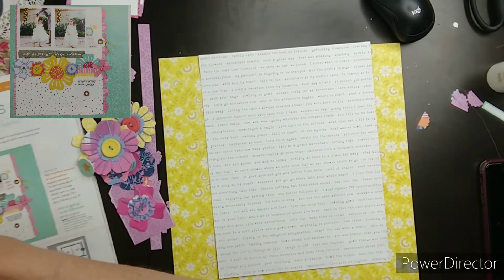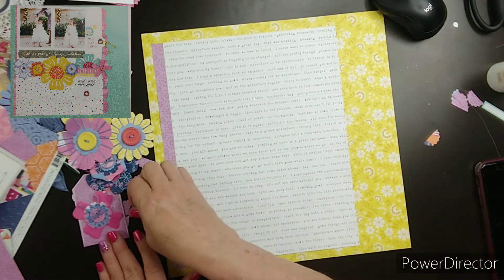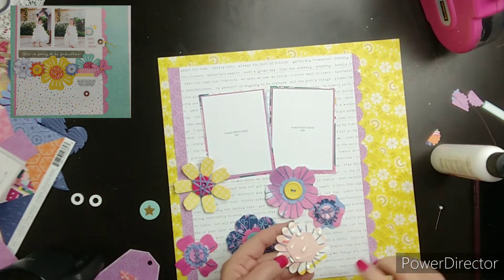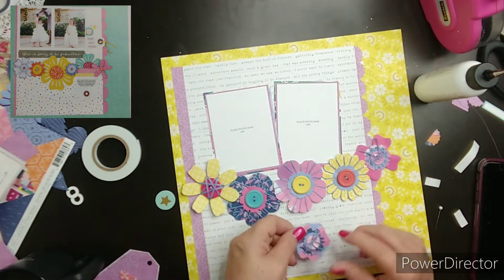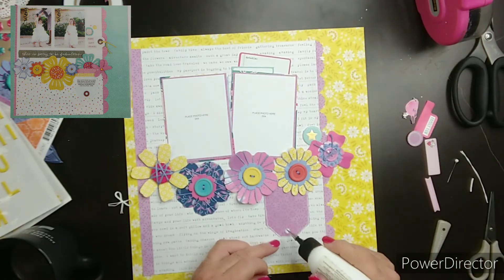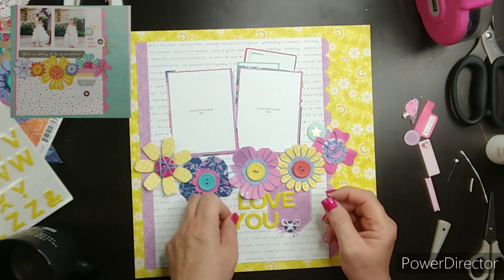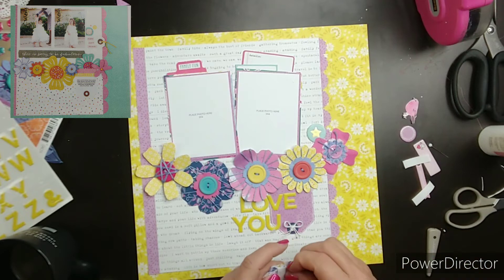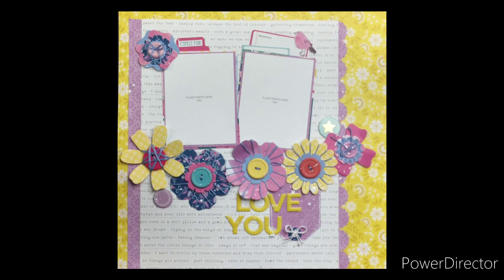Old to New